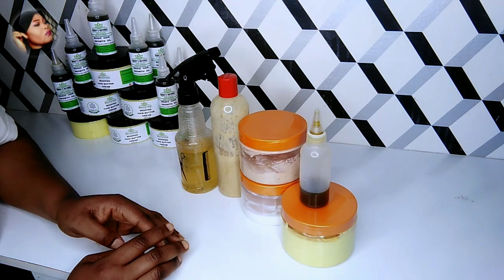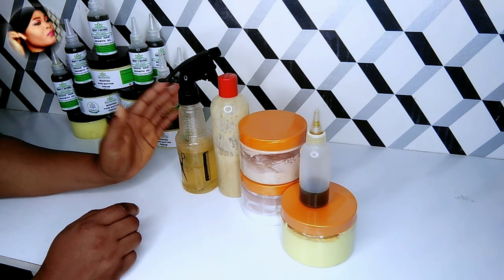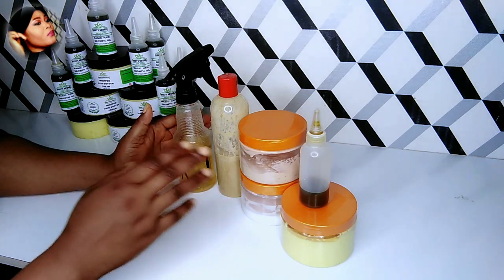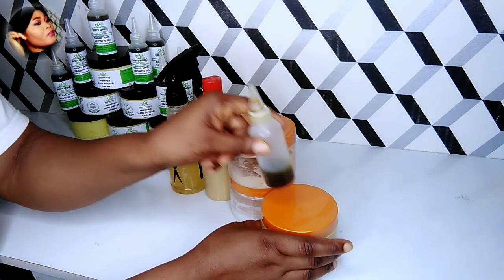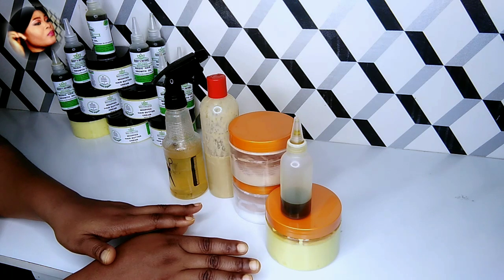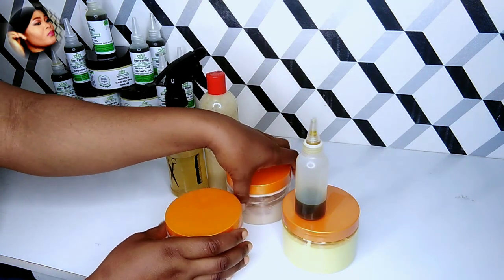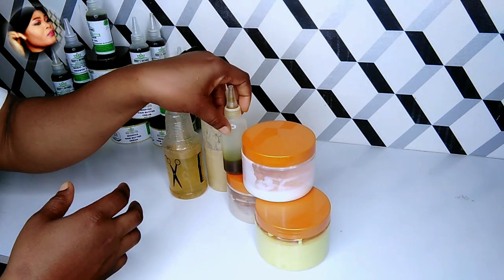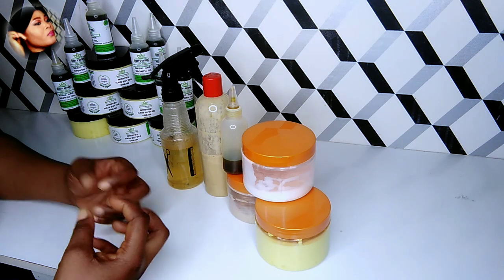FULL Natural Hair WASH DAY ROUTINE Using All DIY Products from the Kitchen 🤑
💕PATRONIZE MY BUSINESS 💕

    Lovelies,
Incase you don't know, I sell Natural and Organic Hair and Skin Care Products
  Please support your girl by Patronising.

TO Purchase any of my products,
             DM on INSTAGRAM 👇

Hello lovelies,
Welcome back!

  This video is me showing you how I wash my daughter's Natural hair using all DIY products from start to finish.

   This is an effective routine that I and my 4 girls use to grow our natural hair.
  This regimen works so well because of it being organic and natural.
  All the products used in this video are made right in the kitchen which made it inexpensive and at the same time very effective 👌👍

   Try make your own Organic and natural hair products and trust me, you will loooove it and your hair will thank you later.

  BELOW are the LINKS to the Recipe Videos of all Products Used in this video 👇